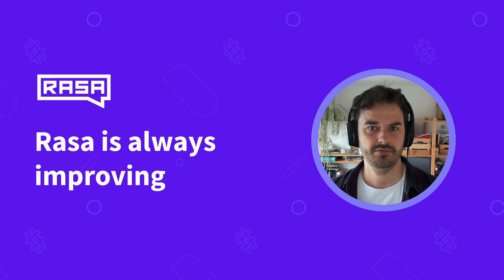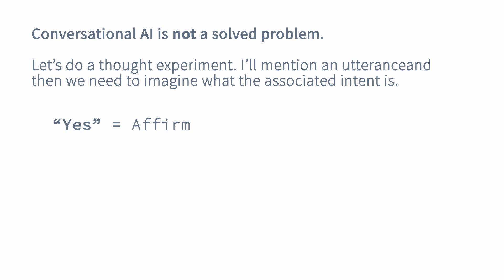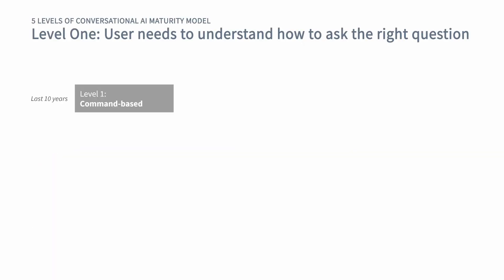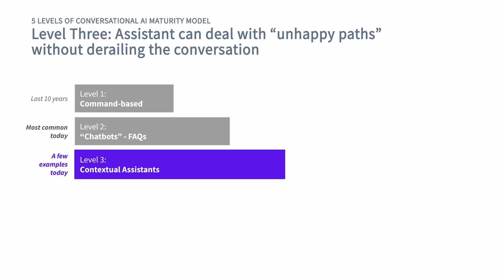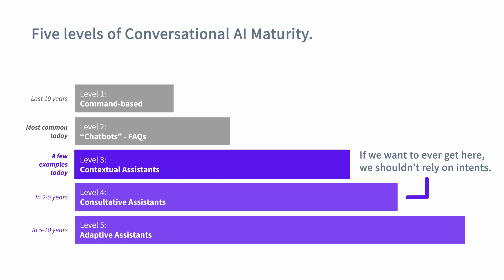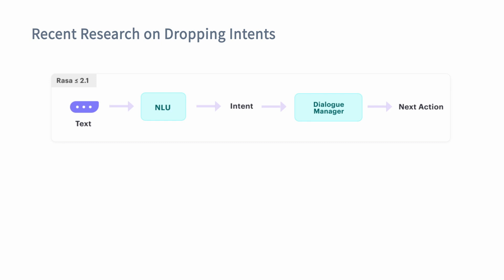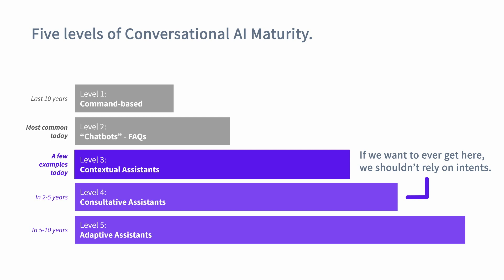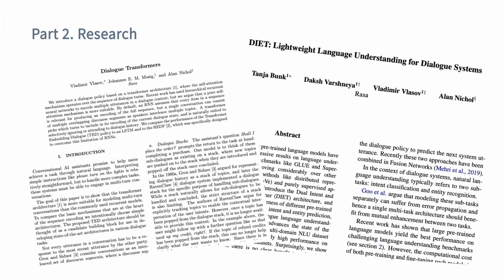Conversational AI with Rasa: Rasa is always improving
In this episode of Conversational AI with Rasa, Vincent Warmerdam talks about some of the ways that Rasa is improving, outstanding challenges in the field and future directions for work.